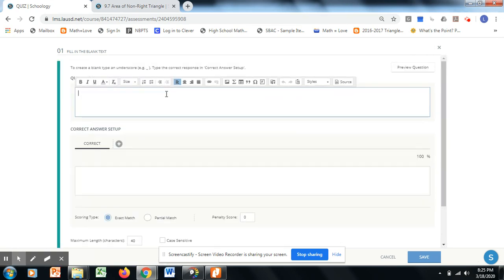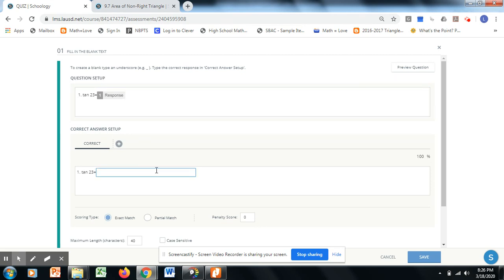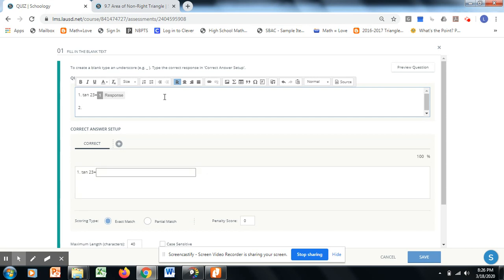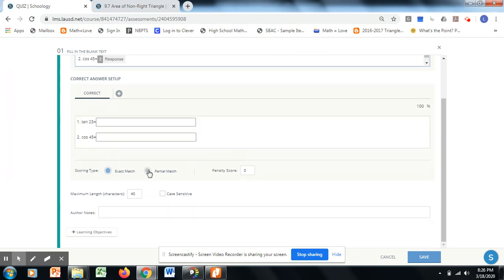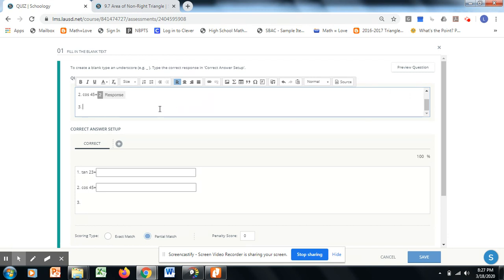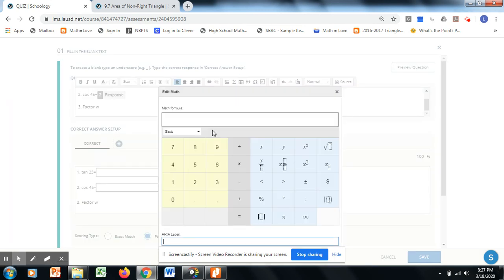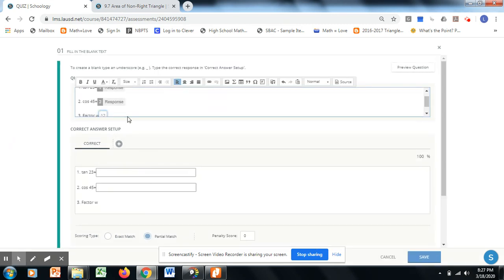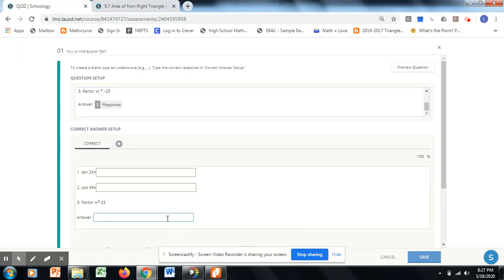Creating Quiz in Schoology Using Your Own Questions